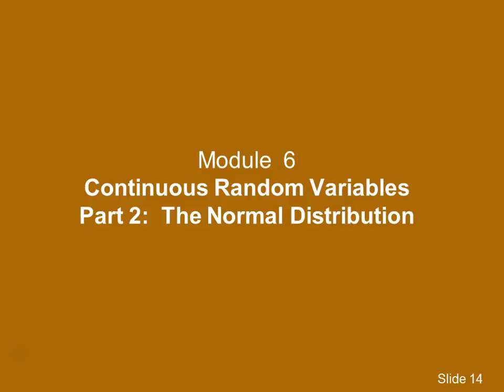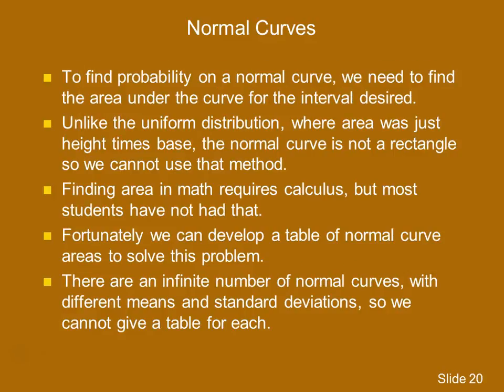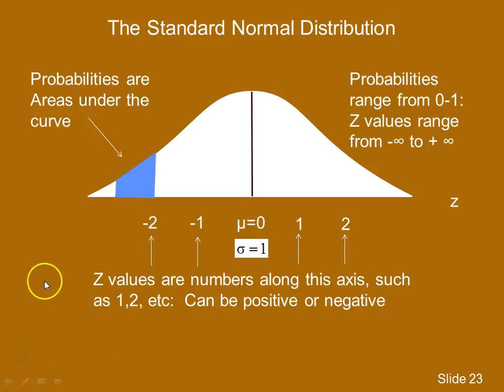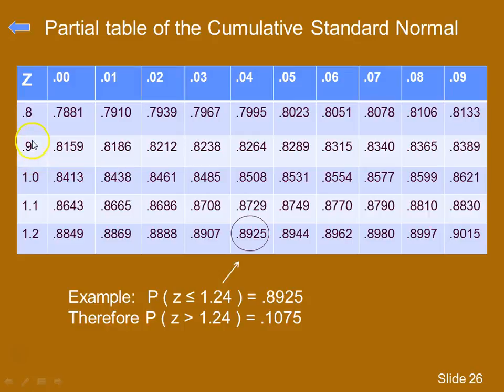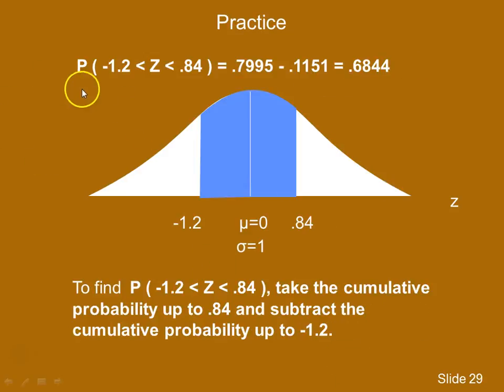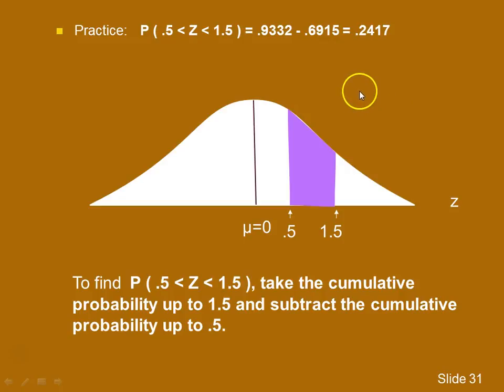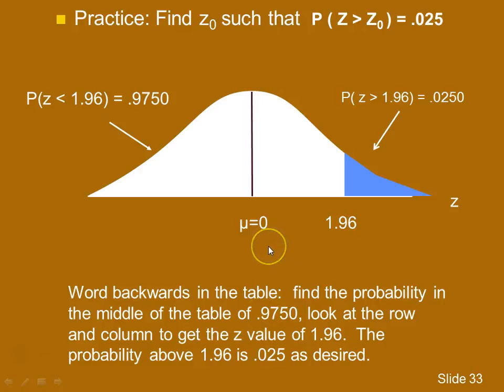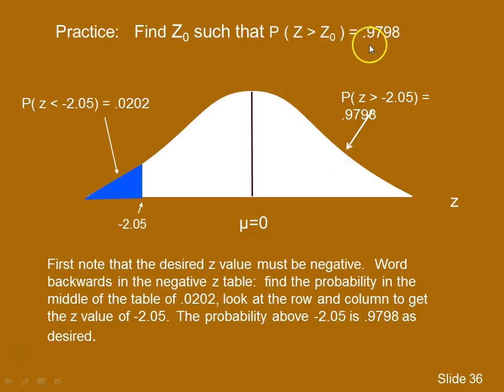Module 6 Part 2 Normal Distribution